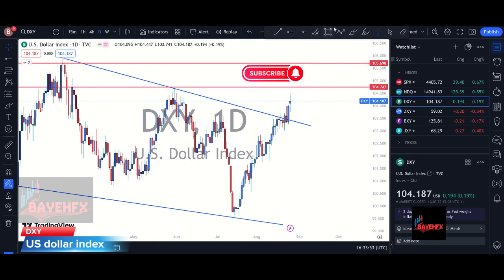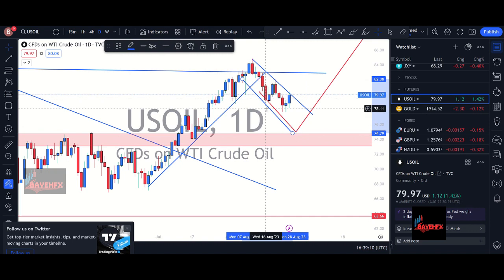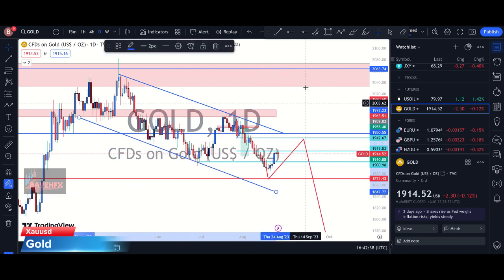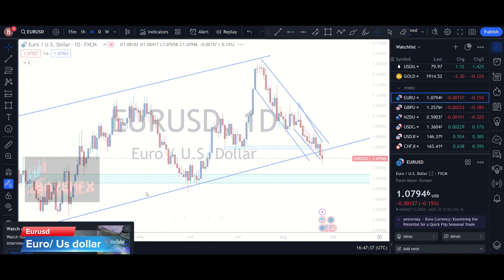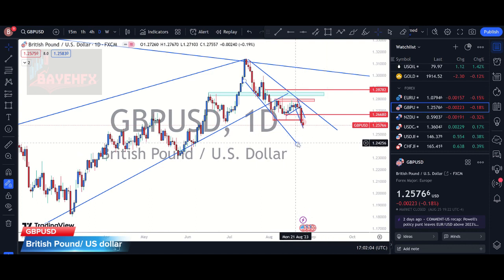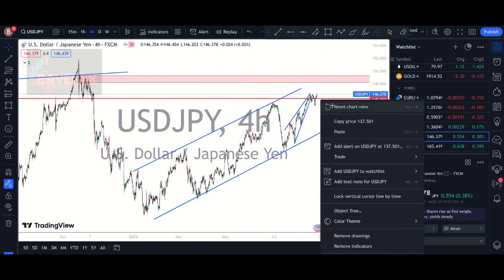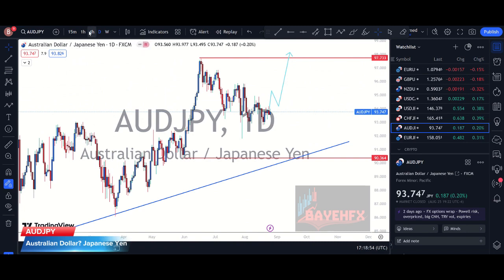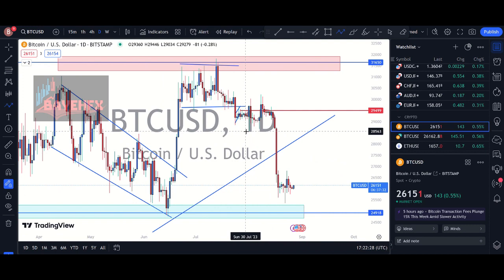B5 Weekly Forex Forecast Analyzing Chart Patterns & Price Action DXY, EURUSD, GBPUSD, GOLD, USoil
Forex markets never sleep, and neither does our team of expert analysts. Our Weekly Forex Forecast arms you with the insights and analysis you need to tame volatile currency pairs. We pore over the charts to identify bullish and bearish patterns, analyze price action and momentum, and pinpoint key levels of support and resistance across major pairs like DXY USOIL,  BITCOIN EUR/USD, GBP/USD  AUD/JPYand USD/JPY as well as commodities such as Gold XAUUSD and  No more guessing where the market is headed next or getting blindsided by unexpected moves. Our weekly forecasts provide a roadmap to the week ahead so you can trade with confidence. Whether you're a scalper looking for quick profits or a long-term trader planning your next position, our weekly analysis has you covered. Stay ahead of the trends and never miss an opportunity with insights you won't find anywhere else. The markets move fast, but we move faster.